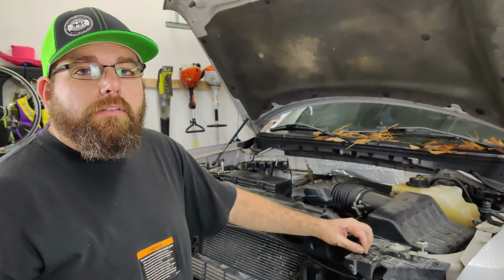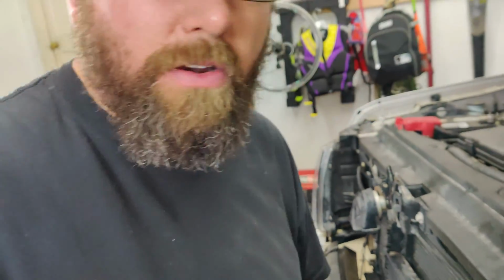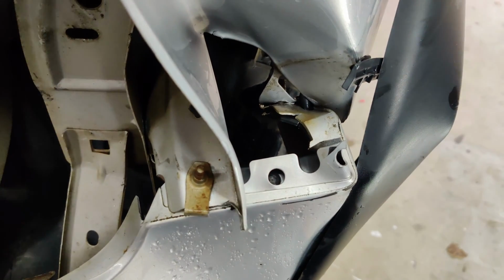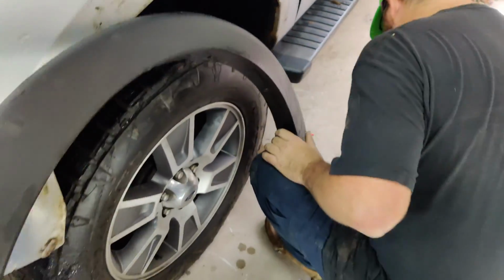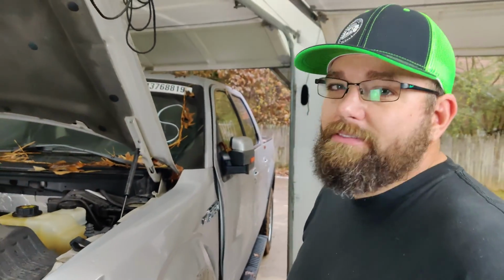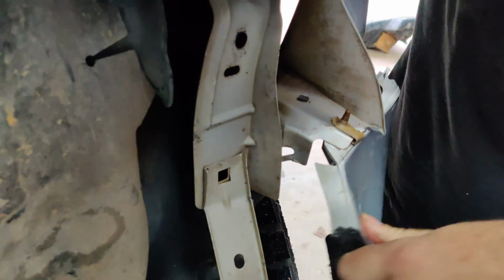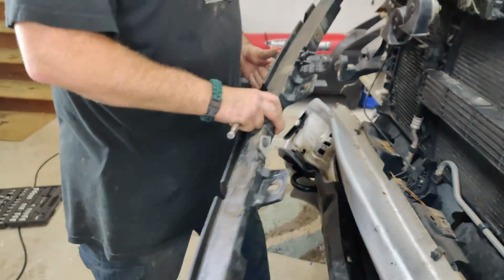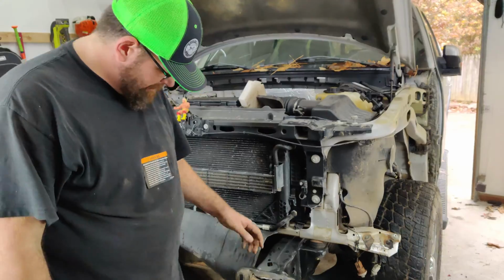How bad is our cheap 13 Ford FX4?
How bad could it be? This week on JMR rebuilder we work on removing our damaged parts from our Ford F150 FX4 to access any hidden damage we may have. Don't miss Ryan as he goes "HulkaMania" on our Ford front Fender.

CHRISTMAS GIFT RECOMMENDATIONS!
Abn Auto Body Shaping and Forming Repair 7-Piece Kit
GearWrench 84000D Hook and Pick Set
GEARWRENCH 16 Pc. 12 Point Ratcheting Combination Metric Wrench Set
Handyman Flex Grip Work Gloves
ELMCHEE Rechargeable headlamp
Ridgid 18 Volt Cordless Reciprocating Saw
Ridgid 2,500 Lumen Spotlight
UNIOJO Digital Borescope
Ridgid 18-Volt Blower
Ridgid Circular Saw
Ridgid Cordless Drill and Impact Driver Combo Kit
Helping Hands Soldering Aid
Vastar Soldering Iron Station

TOOLS WE LIKE!
Rigid Impact Driver
Rigid Battery for Impact Driver
Rigid Battery Charger
Rigid Wet/Dry Vac
Neiko Trim Panel Upholstery Removal Tool Set
3M Facemask
3M Facemask Filters

FILMING EQUIPMENT WE USE:
-- DJI Osmo Mobile 3 Gimball (AMAZING!!)
-- OnePlus 7pro
-- GoPro Hero 7 Black
-- Fat Gecko Suction Cup GoPro Mount
 --Filmic Pro for video capture
 --Adobe Premiere
 --Adobe Illustrator
 --Adobe AfterEffects